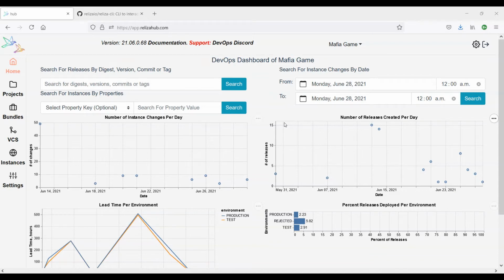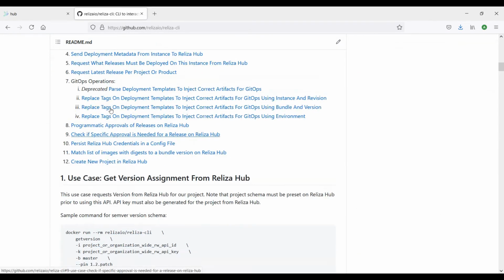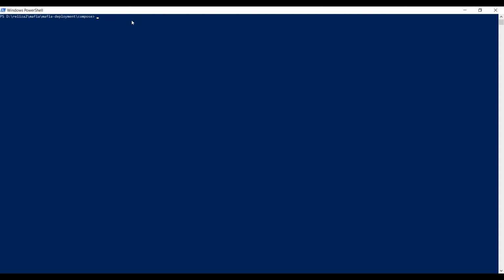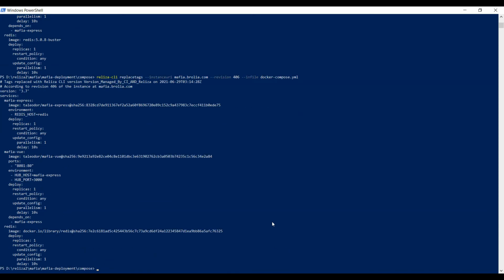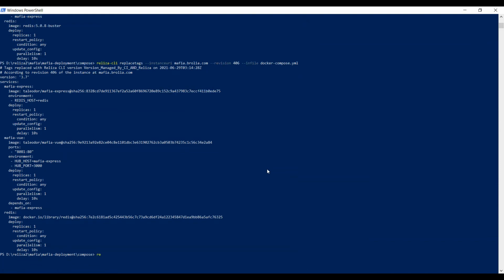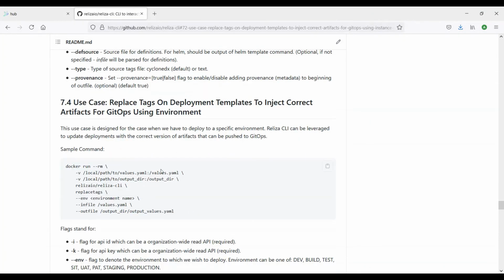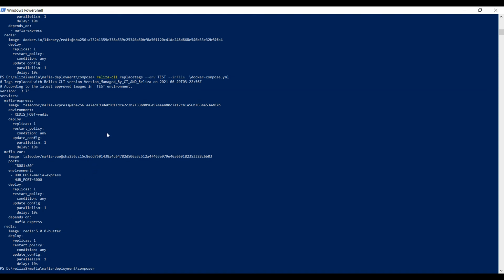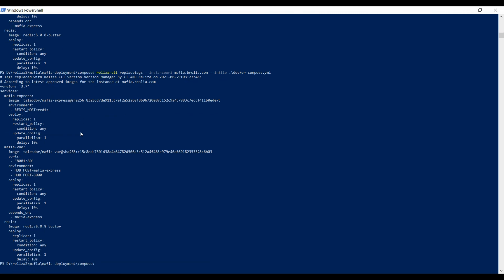Reliza Hub Replace Tags Demo - 2021-06-28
Demo of Replace Tags functionality using Reliza Hub Replace Tags functionality is a part of GitOps operation using Reliza Hub which is documented in our CLI project